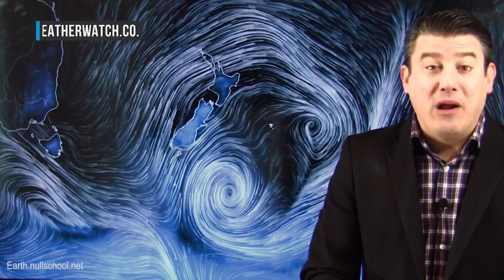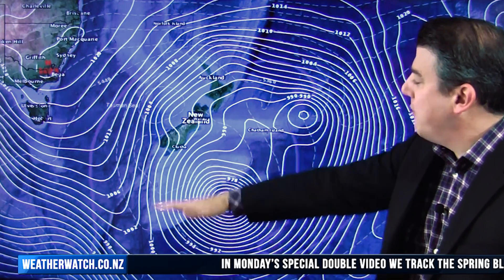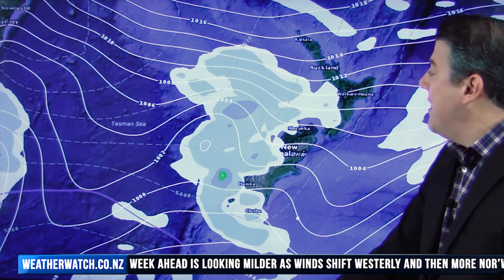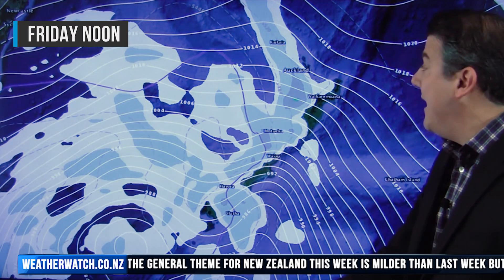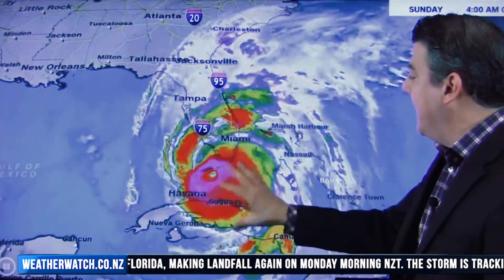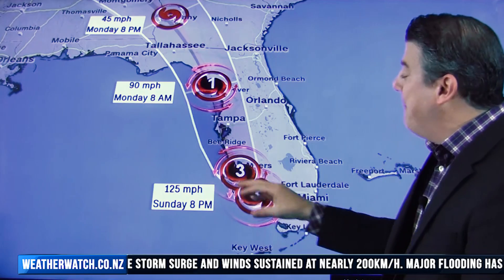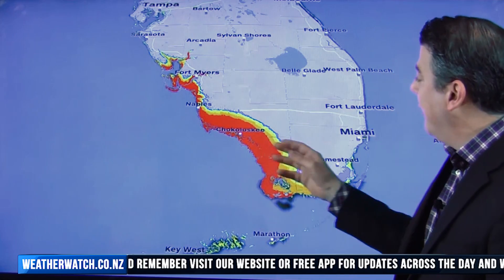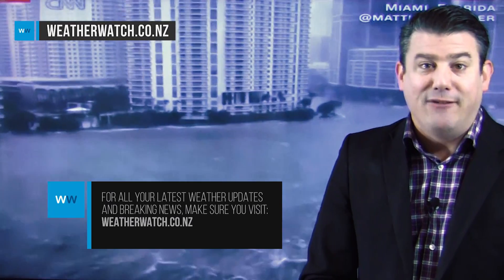Special double video: Irma & NZ’s spring blast (11/09/17)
In Monday’s special double video we track the spring blast currently hitting New Zealand with hail, snow, thunder and blustery winds. The week ahead is looking milder as winds shift westerly and then more nor’west later in the week.

More rain and showers are coming though - and more winds. The general theme for New Zealand this week is milder than last week but still wetter in the west and windier but drier in the east and far north.

We also track Hurricane Irma as it moves into Florida, making landfall again on Monday morning NZT. The storm is tracking up the western coastline with a 3 metre storm surge and winds sustained at nearly 200km/h

Major flooding has already begun. As a CNN Weather affiliate we bring you the latest tracking maps as of late Monday morning NZT (and remember visit our website or free app for updates across the day and week on Irma)